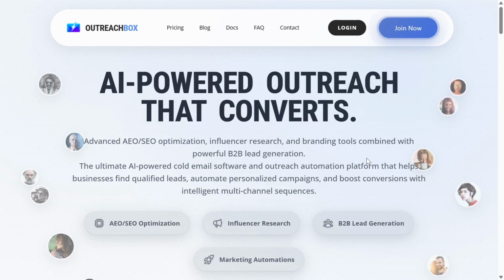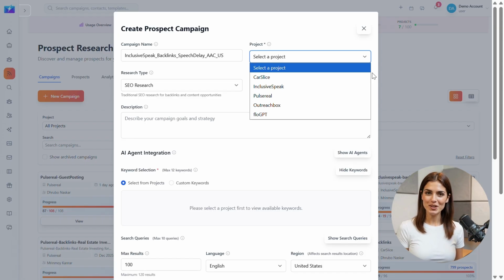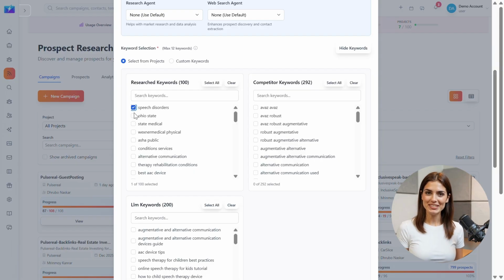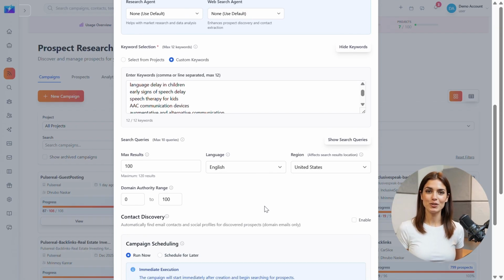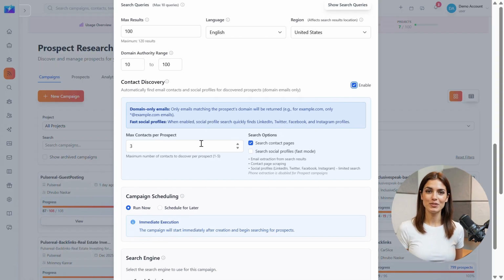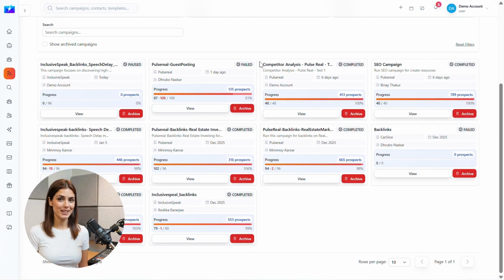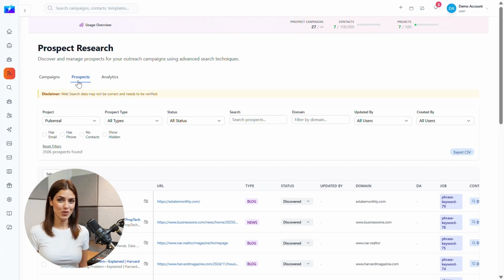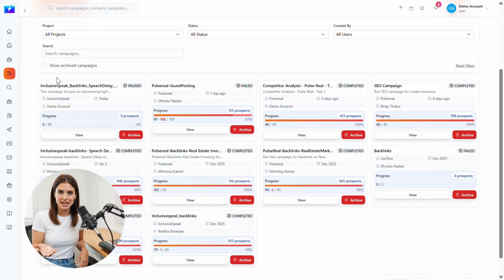Creating and Managing AEO and SEO Research Campaign in Outreach Box | Step-by-Step Tutorial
Learn how to create and manage an AEO or SEO Research campaign in Outreach Box step by step.

In this tutorial, we walk through the entire process of setting up an AEO or SEO campaign inside Outreach Box, from creating a campaign and selecting keywords to discovering prospects and managing research results.

Outreach Box helps marketers and AEO or SEO professionals streamline their workflow by automating prospect discovery, backlink research, and campaign management from one powerful platform.

This guide will help you understand how to use the AEO or SEO Research tool efficiently so you can find high-quality opportunities and organize them for outreach.

Perfect for AEO or SEO specialists, digital marketers, agencies, and businesses looking to improve their search visibility and outreach strategy.

Outreach Box is an all-in-one platform designed to help teams streamline outreach, research prospects, manage campaigns, generate leads, and track performance from a single dashboard.